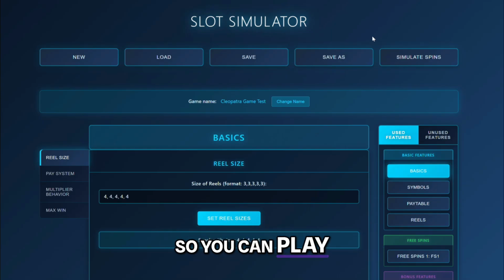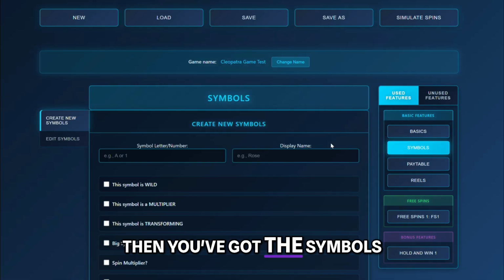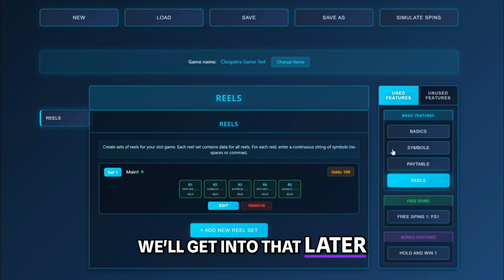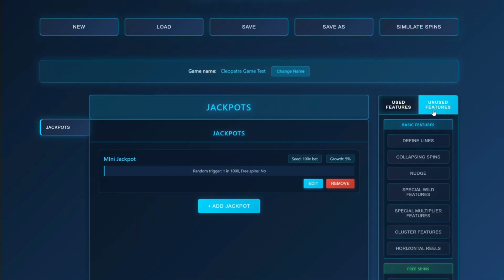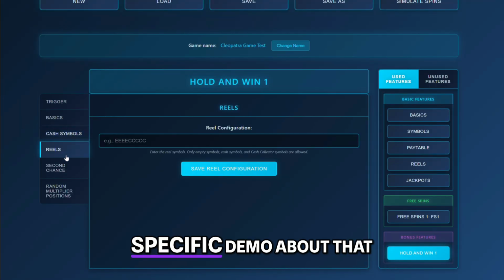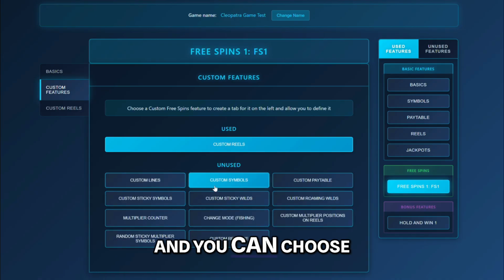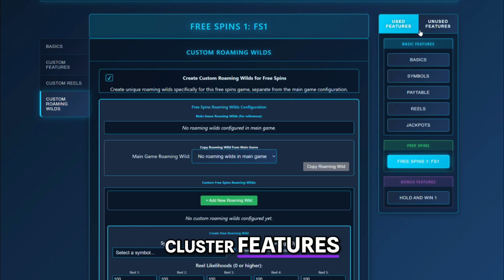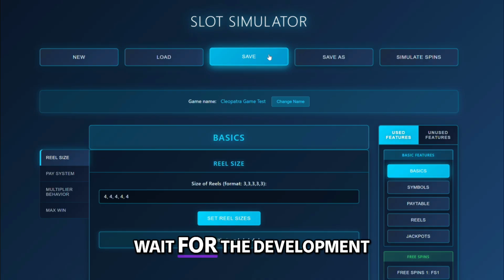Why the UI of the Playable Demo Is Easy to Understand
Good morning, slots pros! This is a behind-the-scenes look at why the UI of the Playable Demo is built the way it is. Enjoy!